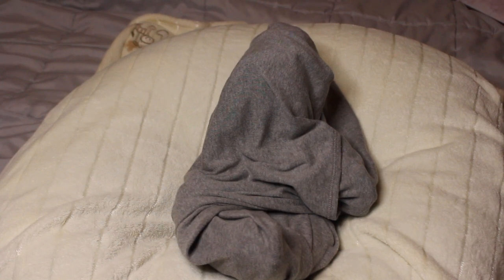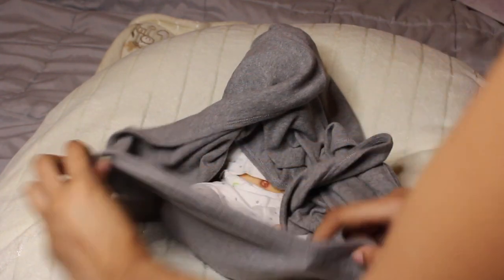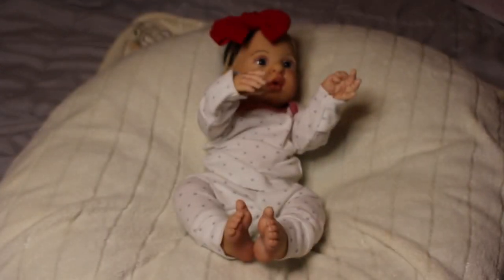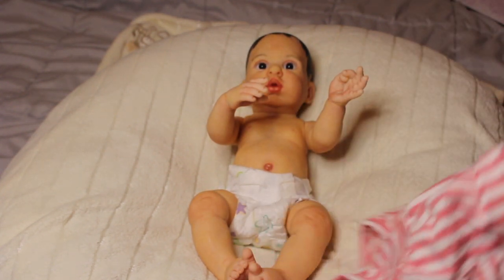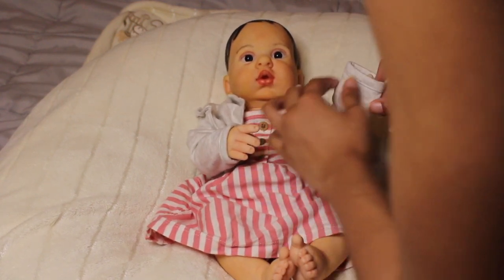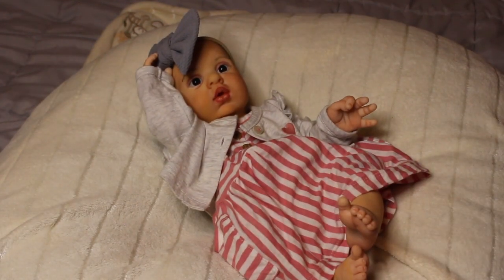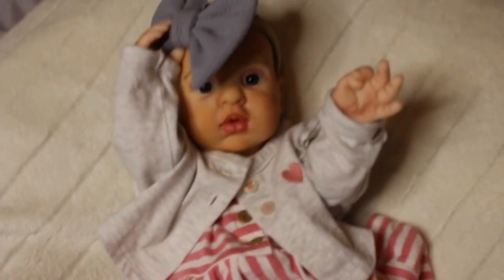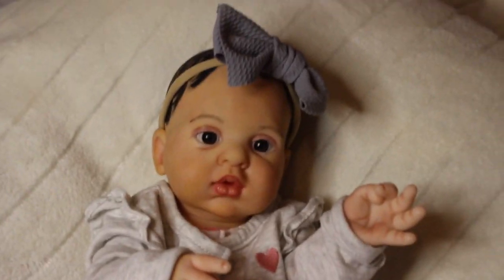New Baby? Budget Reborn Baby For Sale | Mya Reborns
Heyy ! I hope you’re all loving the consistent uploading again 🥰 anyways I have a blanket reveal of a new reborn baby! 💖 and a cheap budget baby for sale !